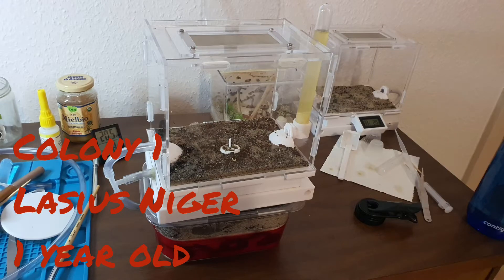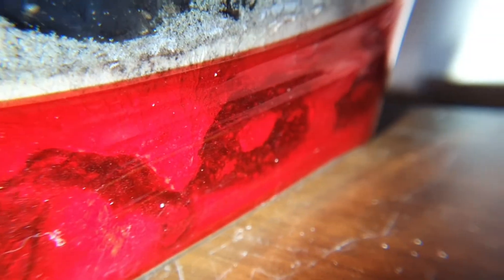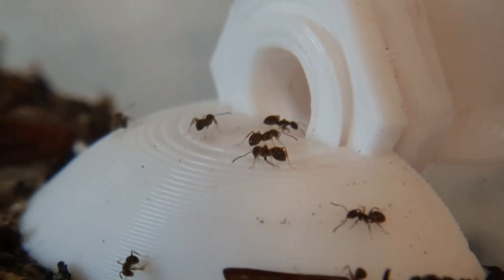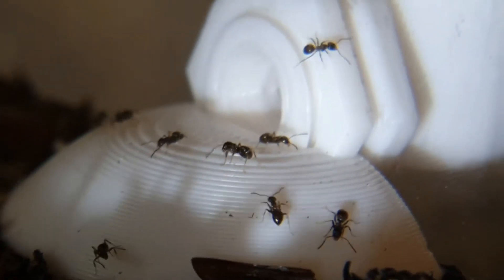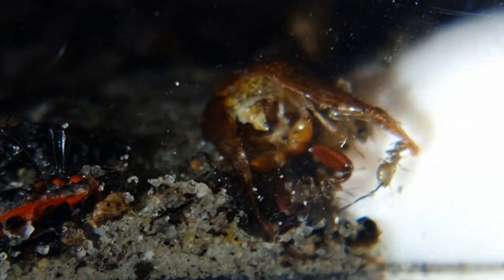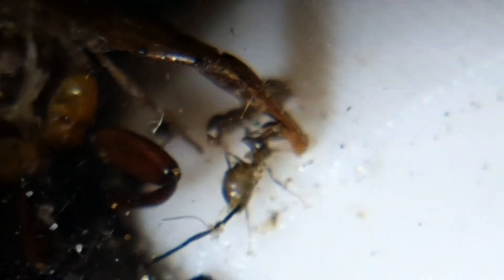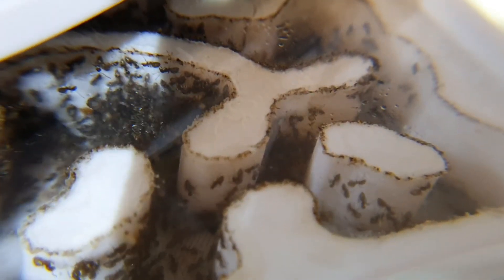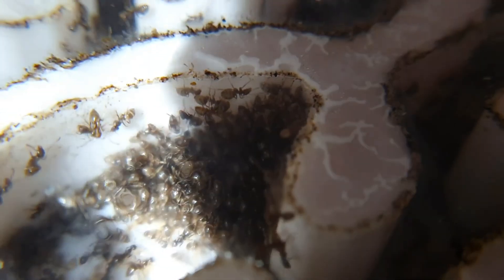Lasius Niger Colony 1 - 1 Year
My 1 year old Lasius niger colony.